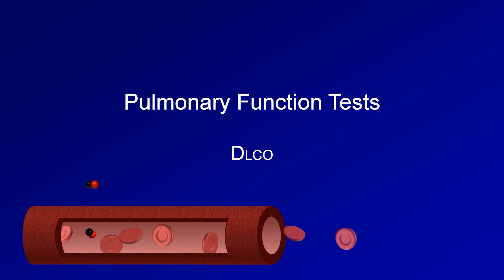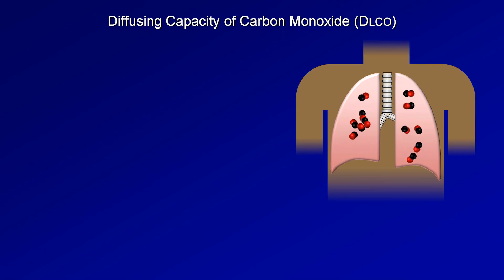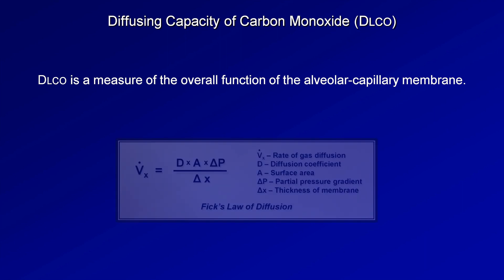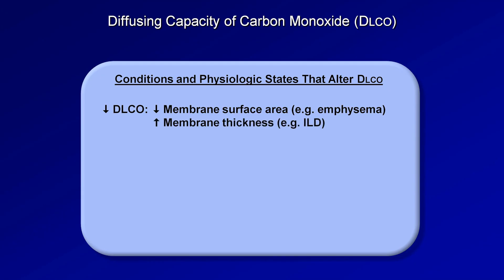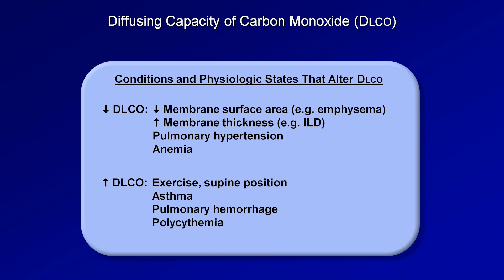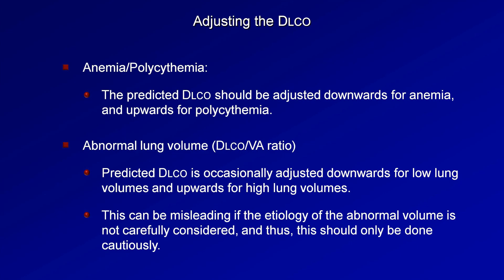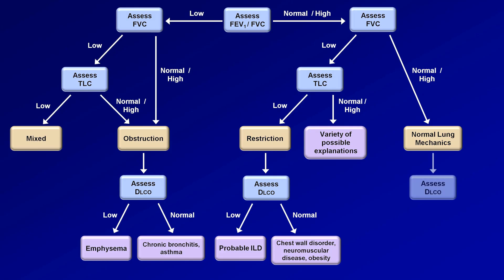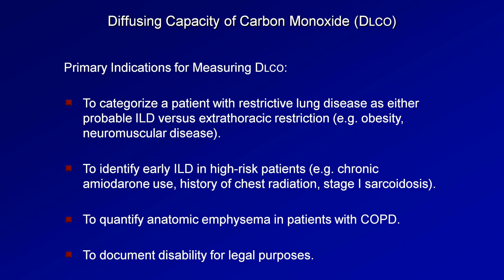Pulmonary Function Tests (PFT): Lesson 4 - DLCO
A description of how the DLCO (diffusing capacity of carbon monoxide) is measured, and how it is used in the diagnosis of various forms of lung disease.